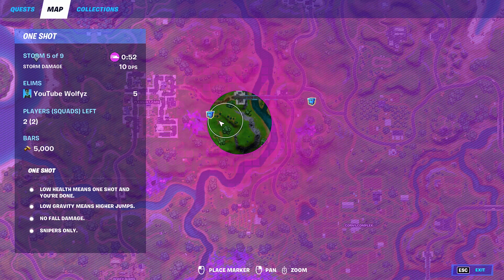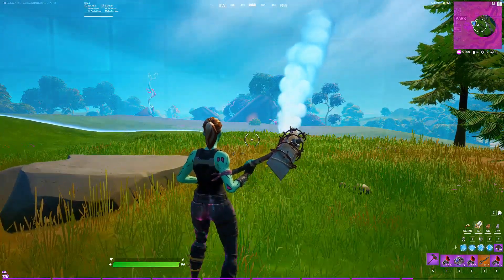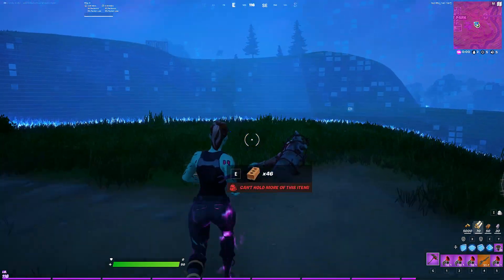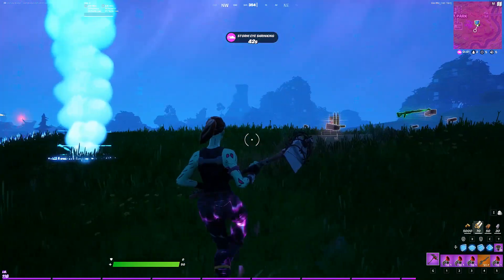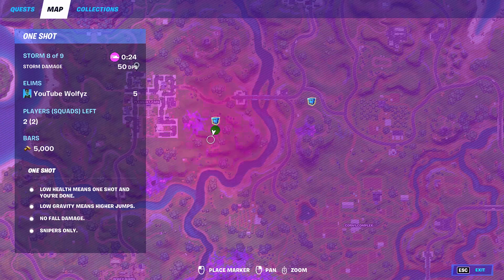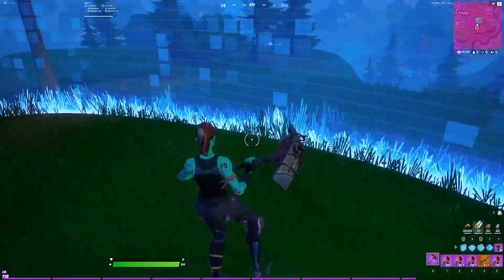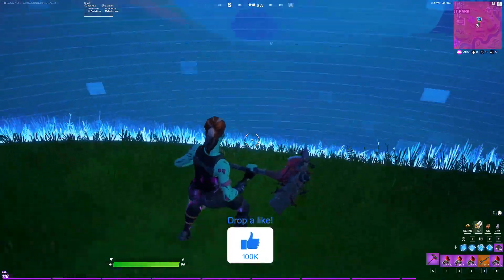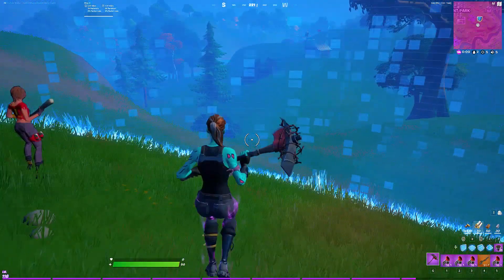Infinite Game Glitch WORKING! (Fortnite Battle Royale)